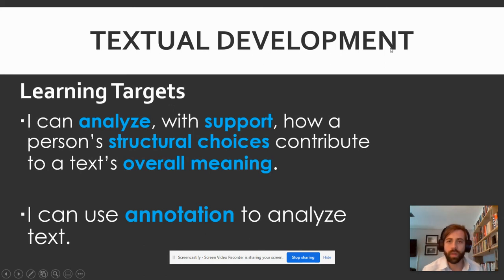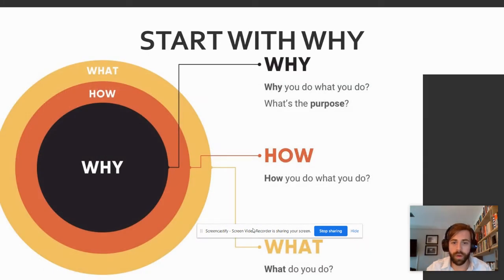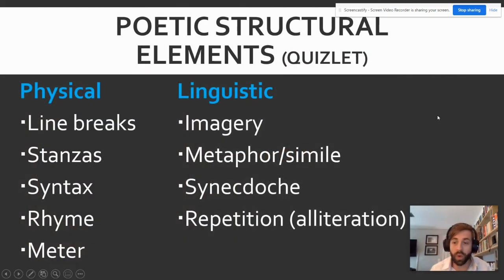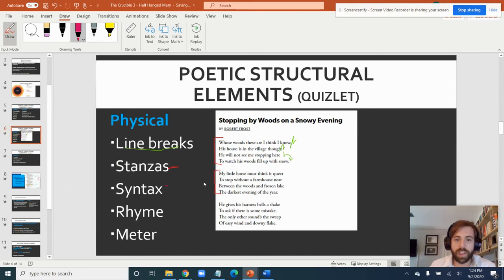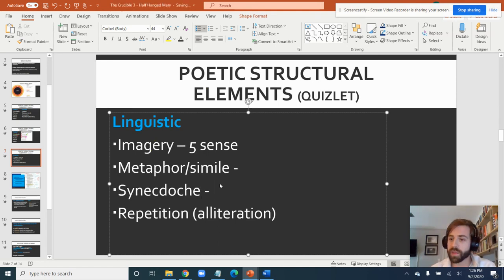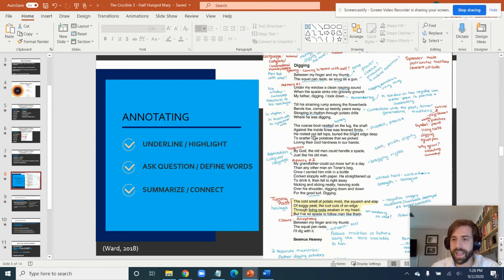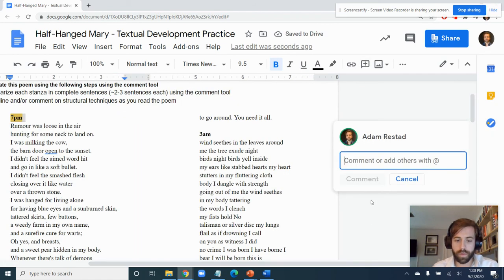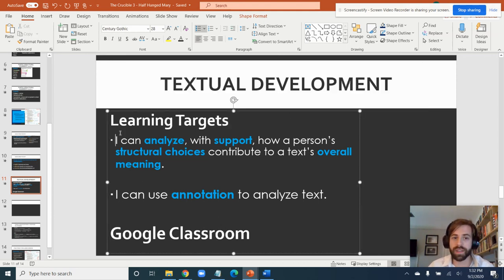Intro to Textual Development